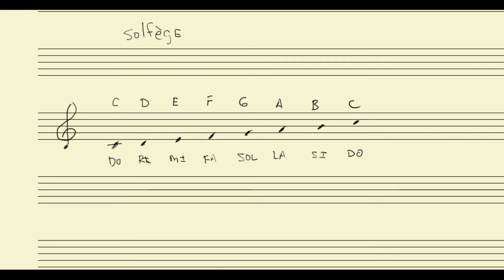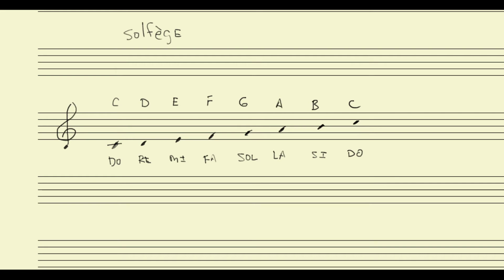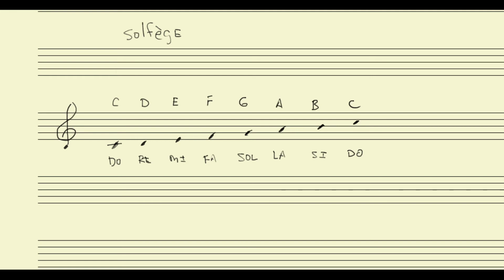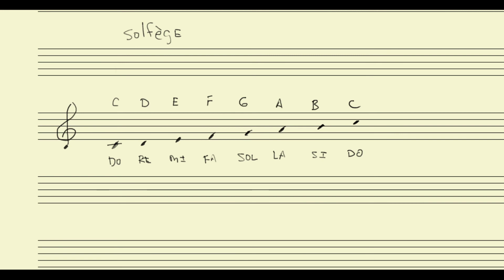Solfege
Follow along in the Music Theory Survival Guide Section 2.1.1